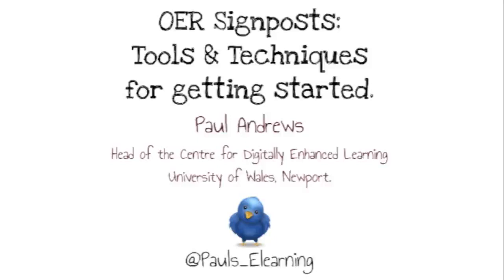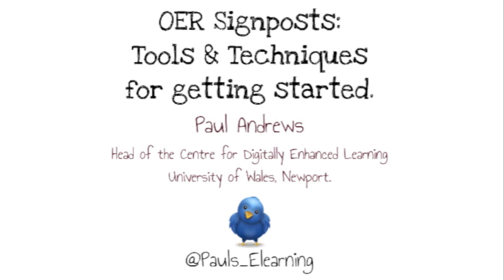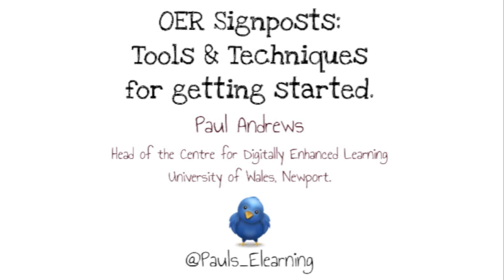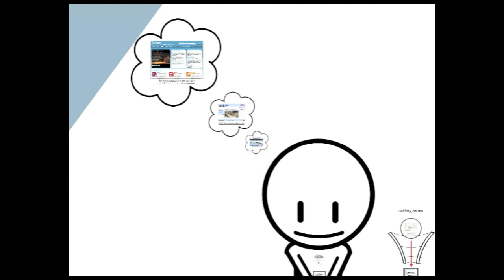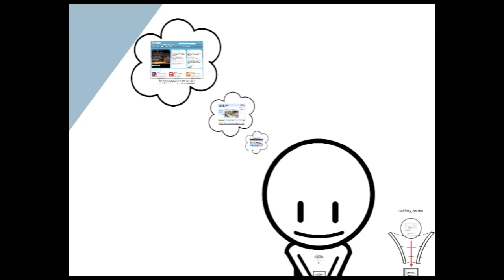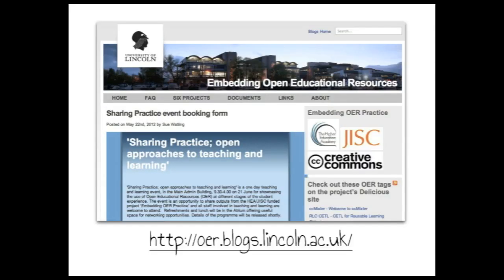OER Signposts: Tools & Techniques for getting started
First given at the "Sharing Practice: Open approaches to teaching and learning" conference held at Lincoln University on 21st June 2012.